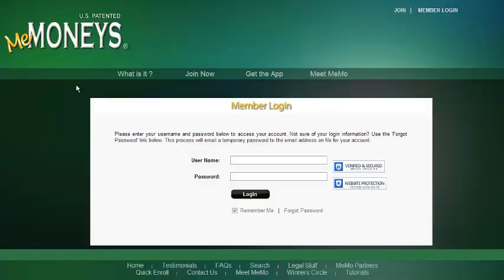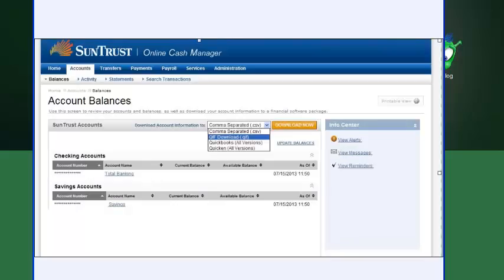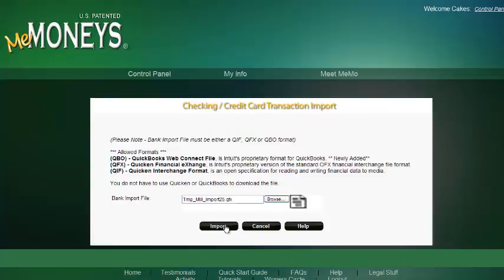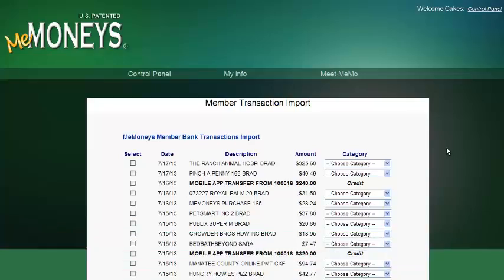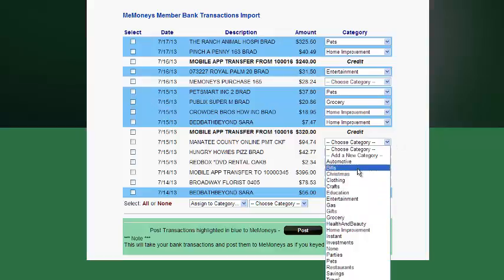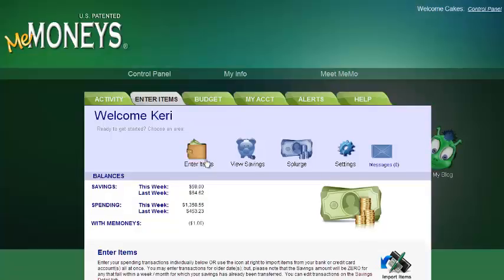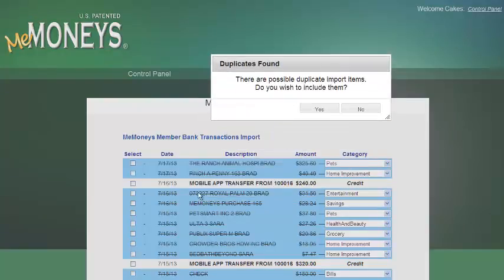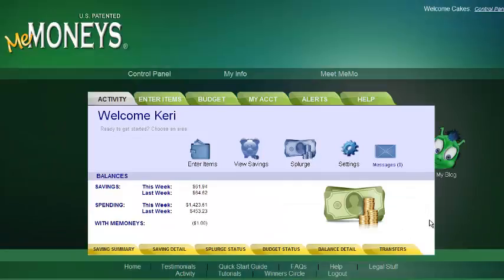It's fast and easy to Import Spending Transactions into MeMoney.com to save AS you spend.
This tutorial shows you how fast and easy it its to import spending transactions into your MeMoneys.com account.  This is just one of six ways to enter transactions--great for bringing in a lot of transactions all at once in just minutes.  Give it a try and you'll see how easy and fun it is to save, budet and splurge with MeMoneys.com.